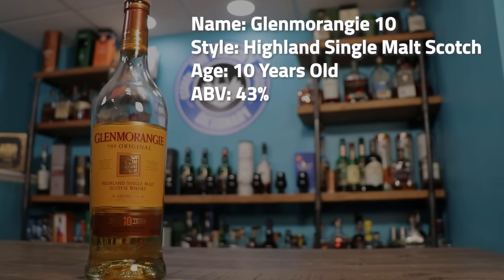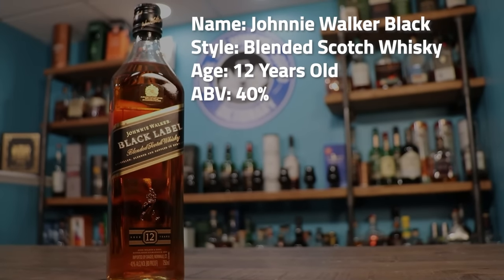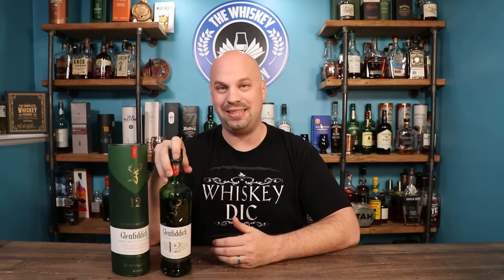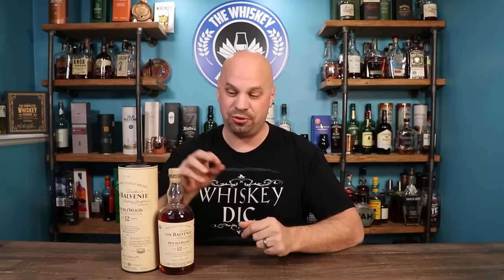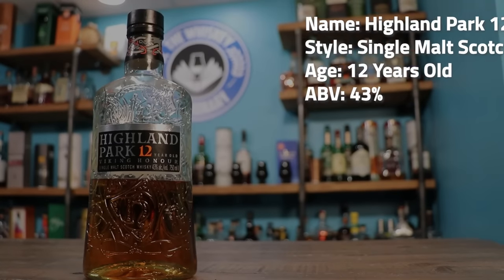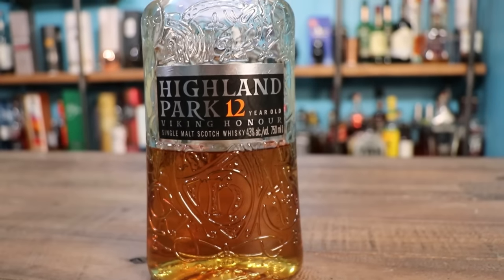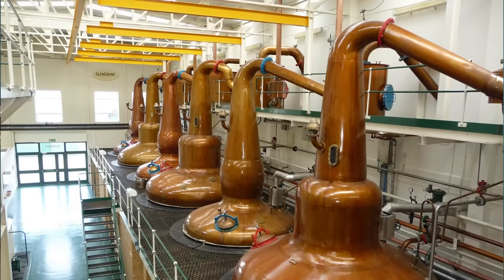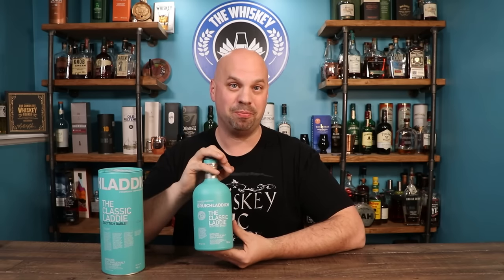Starter Scotch BETTER than Monkey Shoulder!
Getting started with Scotch is something that we often need to rely on other's suggestions to figure out what to try next.  Often times, that suggestion is Monkey Shoulder... I'm here to tell you a number of other alternatives that I feel are better "first scotches" than Monkey Shoulder.

Chapters:
0:00 - Intro
0:26 - Glenmorangie 10
1:01 - Johnnie Walker Black
1:58 - Glenfiddich 12
3:14 - The Balvenie 12
4:18 - Highland Park 12
5:34 - GlenGrant 12
6:45 - Bruichladdich Classic Laddie